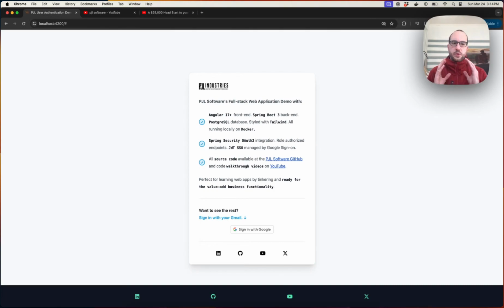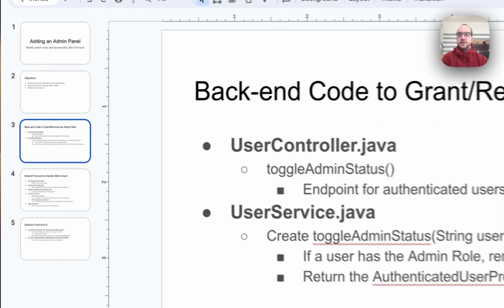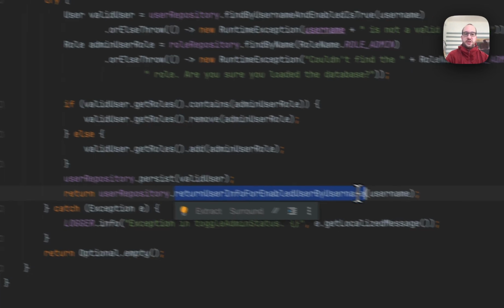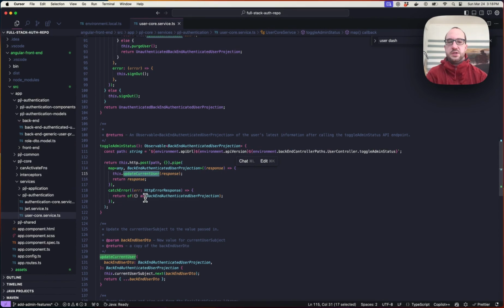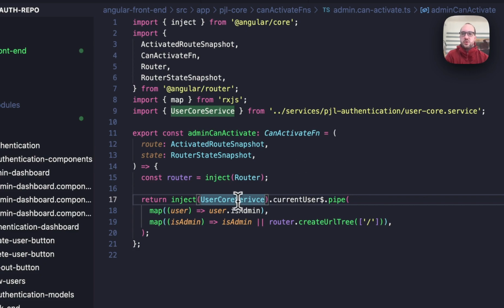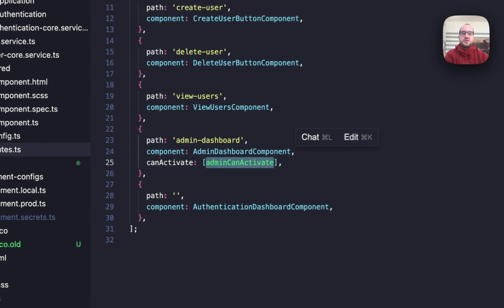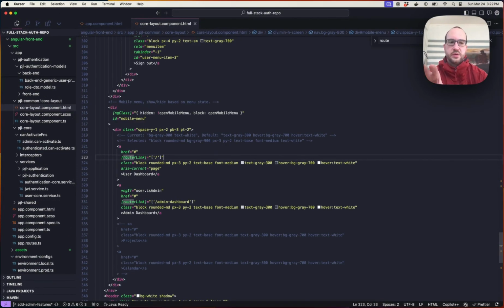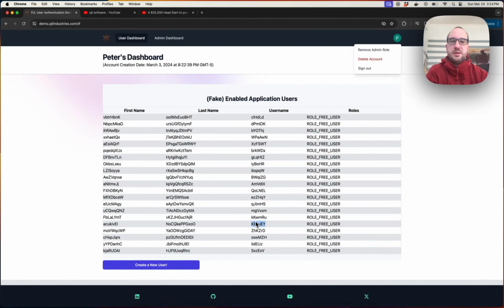Adding a $5000 Admin Dashboard to our Web App Starter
🌐 Today we add ~$2500-$5000 in value to our Full-stack Web App starter with a fully functional admin dashboard.

We create a @SpringSourceDev endpoint that will add or remove the admin role to an authenticated user while our @Angular front-end consumes the updated User DTO response object. We create a standalone admin-dashboard component that we protect with a CanActivateFn guard and dynamically update the UI with RxJS. And as always, all source code is freely available and can be run on with docker in a few keystrokes.

 🚀 A web application with this feature would add ~$2500-$5000 to your spec
- An Angular 17 front-end Admin Dashboard
- Styled with Tailwind CSS
- RxJS observables and subscriptions for a reactive UI based on roles
- Spring Boot 3.x APIs
- Runs locally over HTTPS
- Runs locally via Docker
- Exact code hosted live on AWS (EC2, RDS, S3, R53)
- Code freely accessible on GitHub🚀

Chapters

0:00 - Admin Panel Demo
1:30 - Spring Boot Back-end Code
3:20 - Angular Front-end Code
5:23 - Angular CanActivateFn Function Guards
8:00 - Front-end HTML Refactor for Admin Dashboard
9:57 - Live Demo on AWS